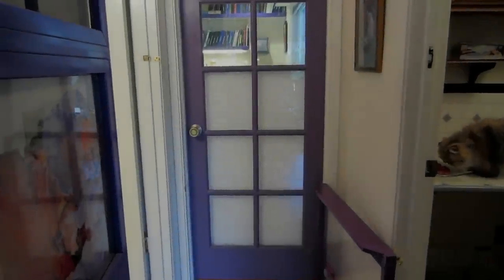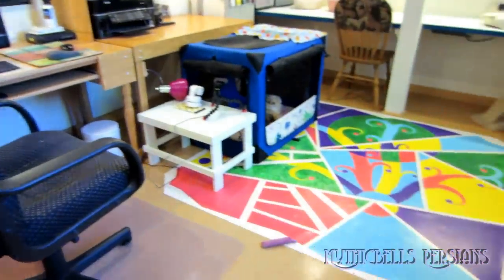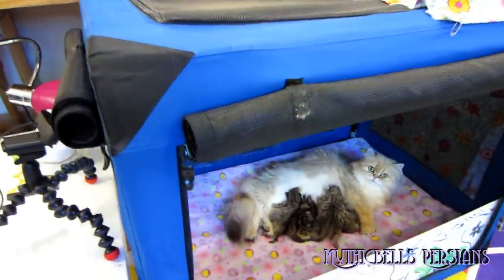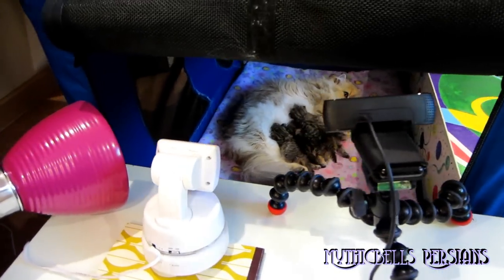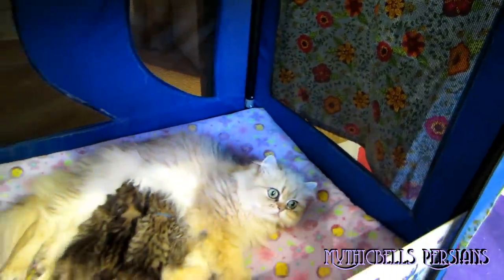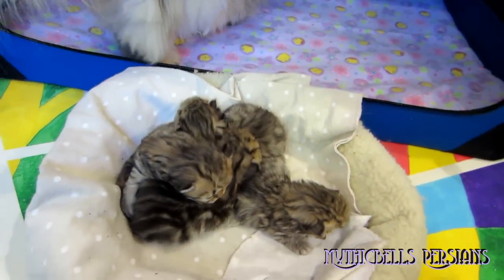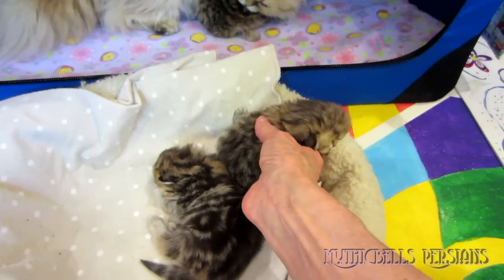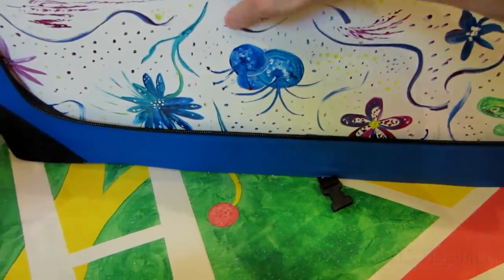12 06 10 Mythicbells Persian kitten nursery tour.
This is a small tour of the "K" litter kittens' nursery.  They will be in their 'nest' until about 3 - 4 weeks of age at which time they graduate to a little corral.  At 5 - 6 weeks they are allowed into the rest of the house. Kabuki-san, Kumquat, Kemo Sabe, Kettle
Live web cam (can also access thru my website)